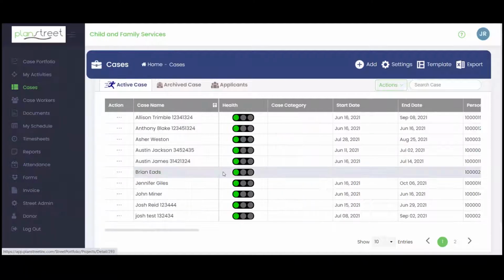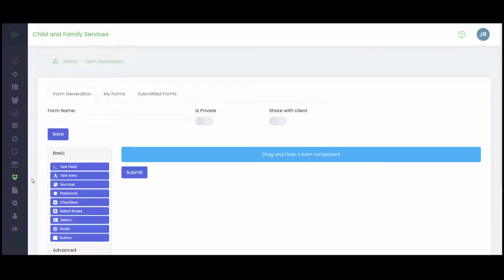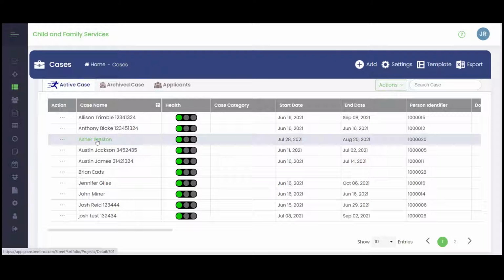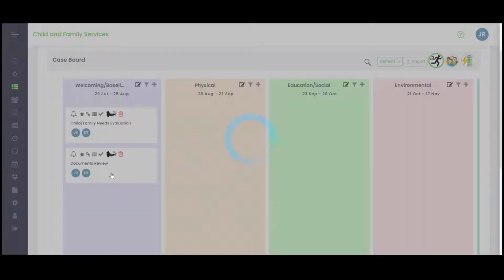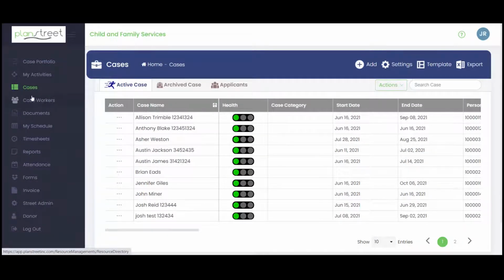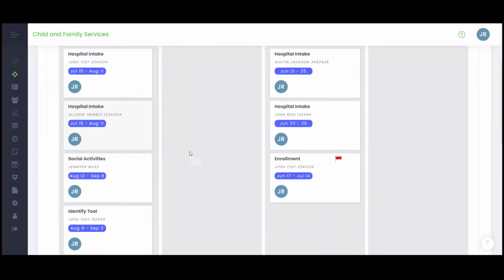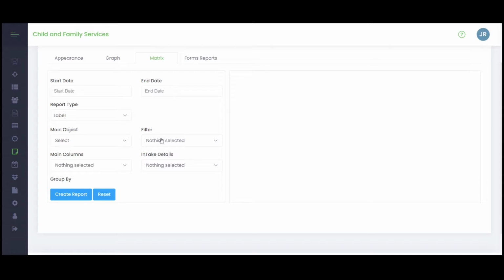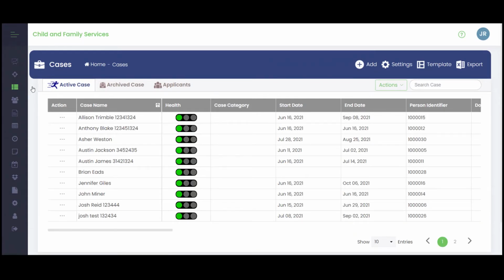Children and Family Case Management Services (Demo) by Planstreet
Our case management specifically designed to manage family cases and information related to them in an easy way